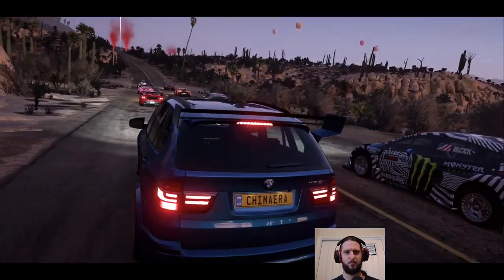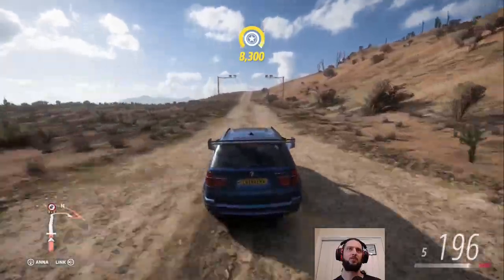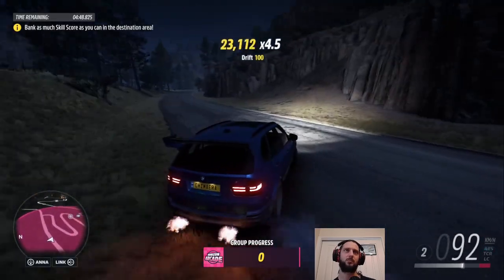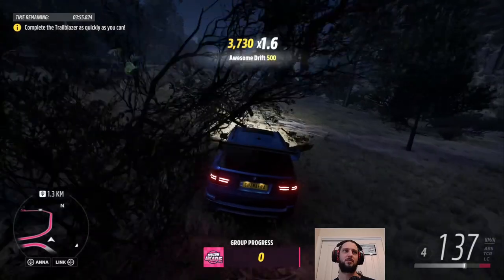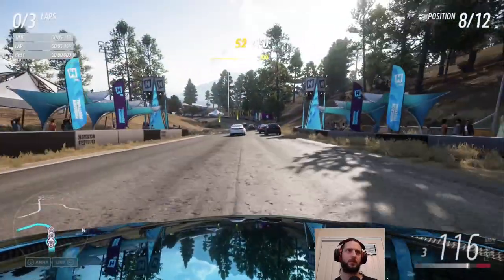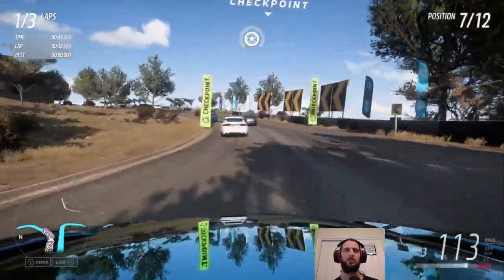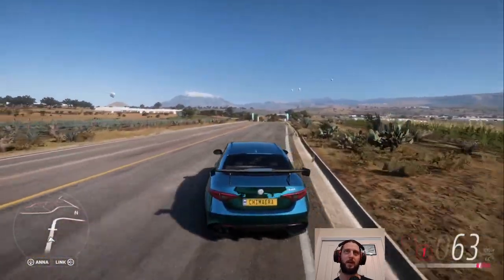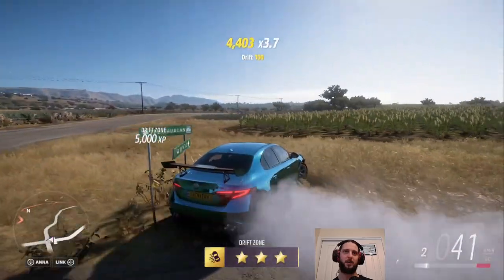Neon Nights - Forza Horizon 5 High Performance Dailies Dry Season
An improbably tuned S1 rated BMW X5 starts us off, and then it's back to the Alfa, and a selection of Audis, to see us through the season.